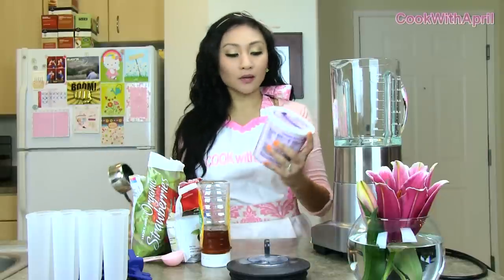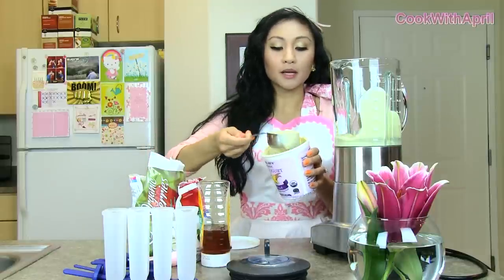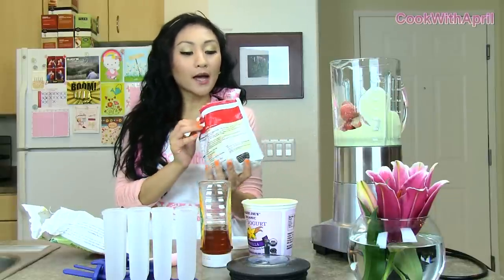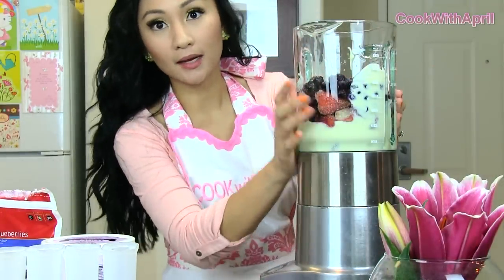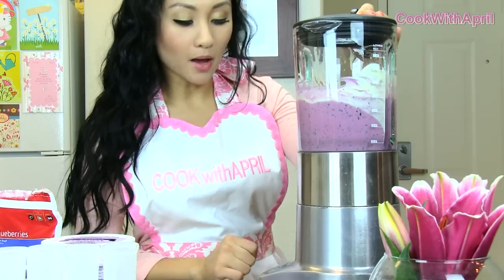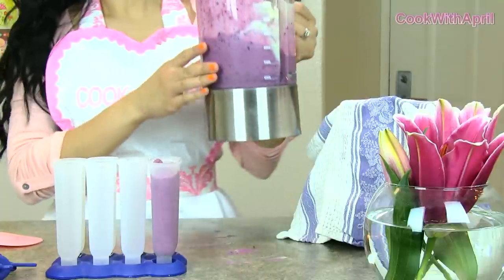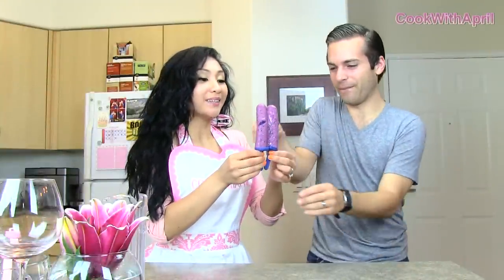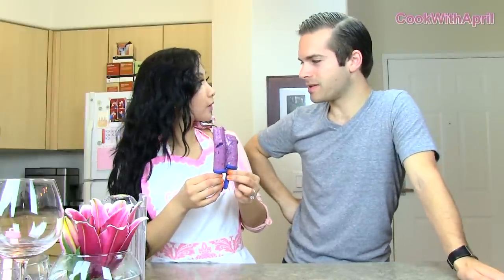How to Make Healthy Yogurt Berry Popsicle - CookwithApril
Please "like" and watch in 1080HD!

My pretty custom made apron is from Tracie MamaMadison on Etsy:
Thank you so much Tracie!

One popsicle is under 100 calories, I put in all the ingredients through MyFitnessPal. :D
✿INGREDIENTS:
1.5 cups vanilla yogurt (greek, soy, any yogurt you like)
1 cup frozen slightly thawed strawberries
1 cup frozen slightly thawed blueberries
2 tablespoon honey (more if you prefer sweeter and less tart)

❤Kitchen supplies:
Popsicle molds
Blender: (My exact blender)

✿Cameras & equipment used to film:
Nikon D5100